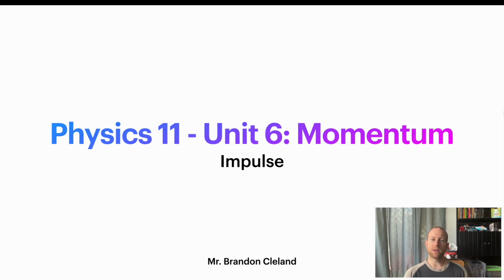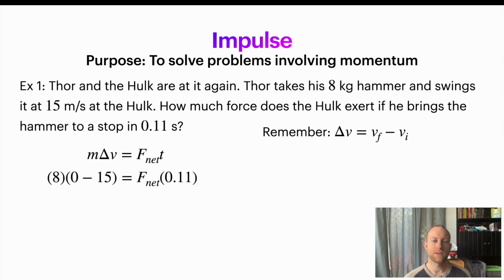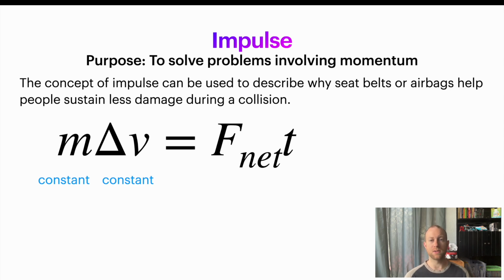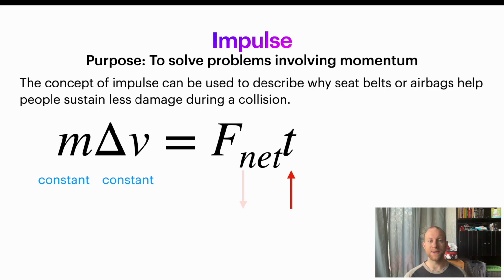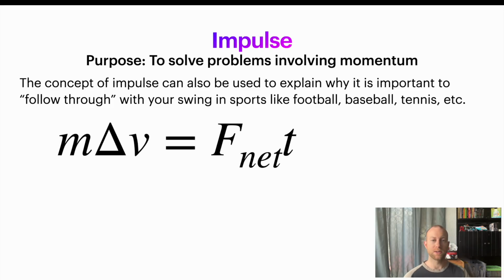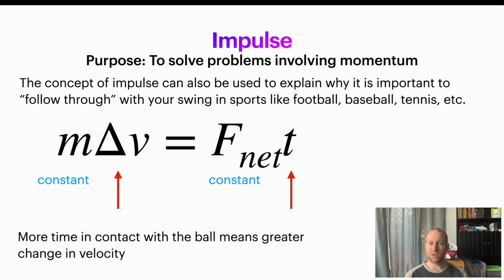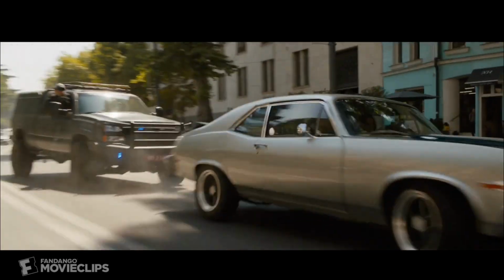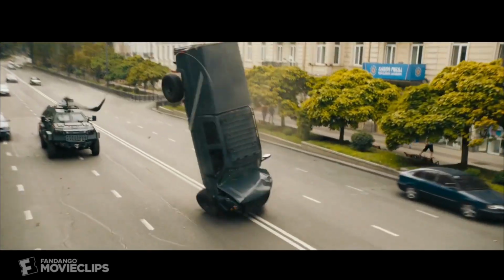Physics 11 - Unit 06 - Lesson 02 - Impulse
Random fact: The last letter added to the alphabet was actually “J”.